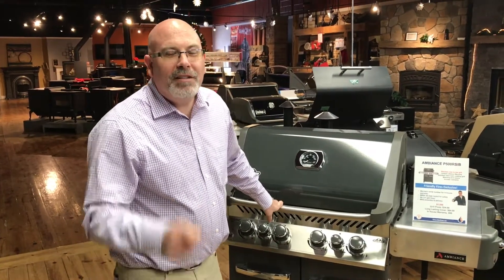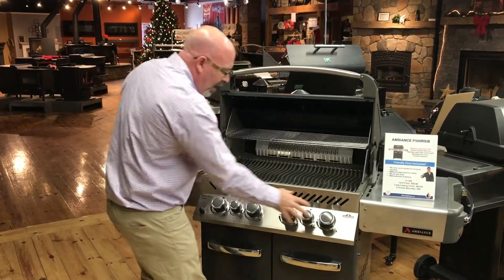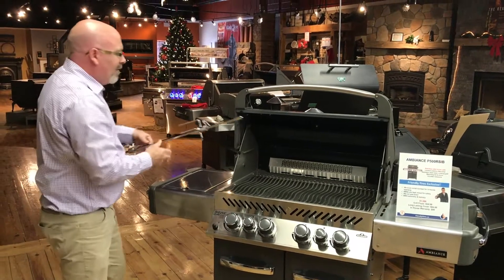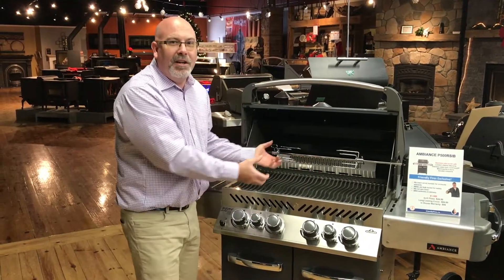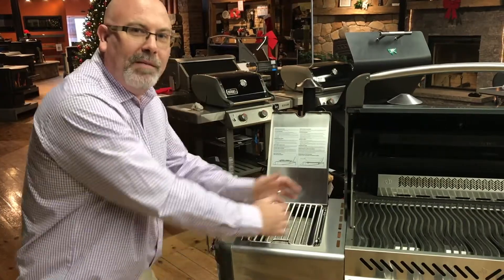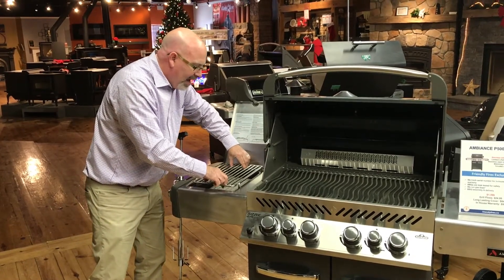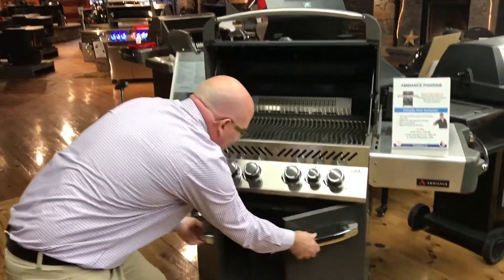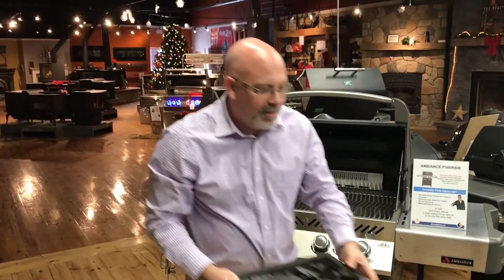Friendly Fires Napoleon Ambiance Grill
Take the best selling P500RSIB and cover it with an easy to clean attractive charcoal finish with matching doors and a stainless steel side burner grill! Wow!